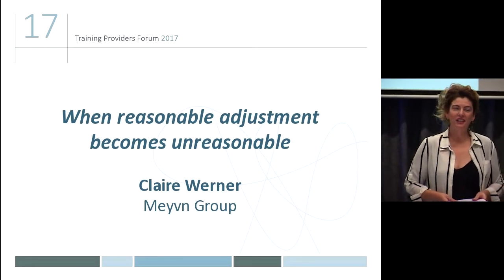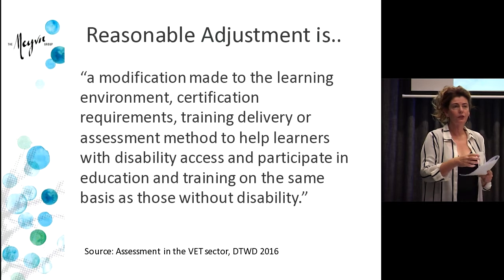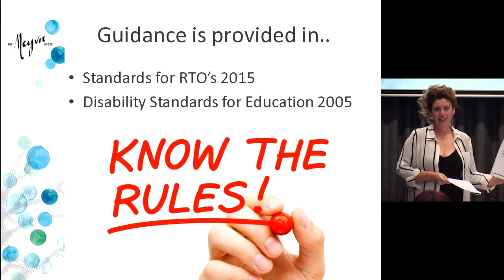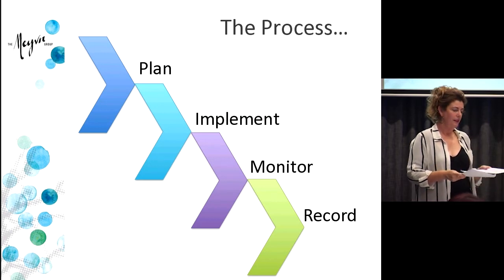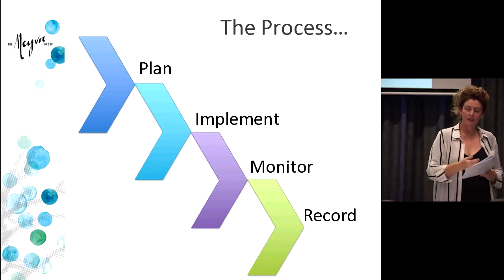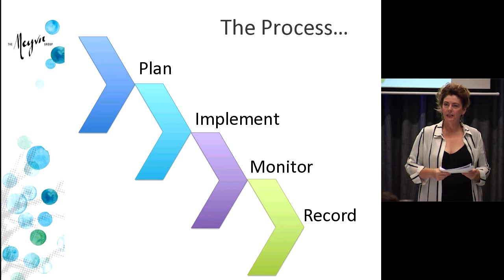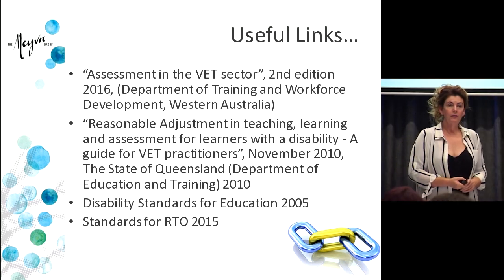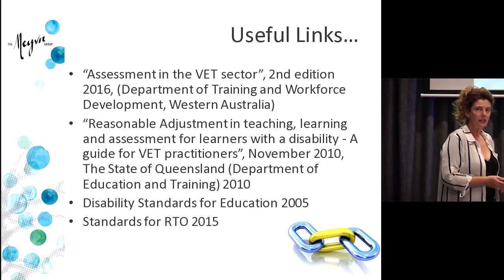Claire Werner - When reasonable adjustment becomes unreasonable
Reasonable adjustment in teaching and assessment is a core
obligation of RTOs, but many times the adjustment made by
RTOs in the assessment process becomes unreasonable.
This workshop focuses on clarifying what your obligations are
as an RTO to adjust assessment and what steps you should
take to ensure the quality of your assessment outcomes.
Claire Werner
 is a highly respected professional VET consultant with many years’ experience as a
VET practitioner as well as a presenter and auditor for the VET sector. Claire’s simple and pragmatic
approach helps RTOs and learning and development specialists improve their outcomes by focusing
on building understanding and improving practice.